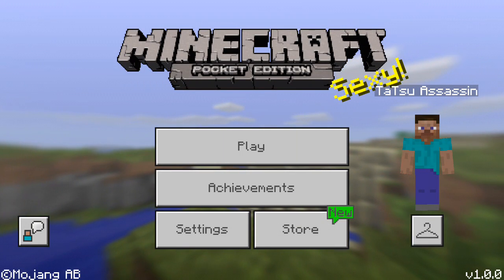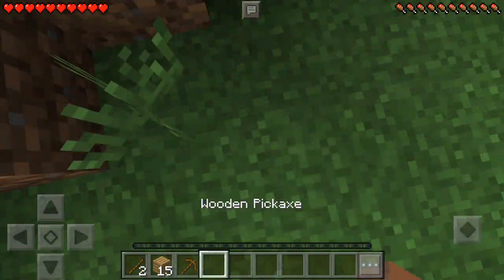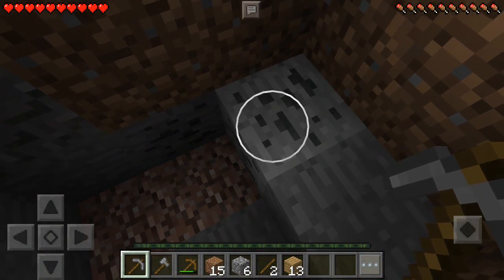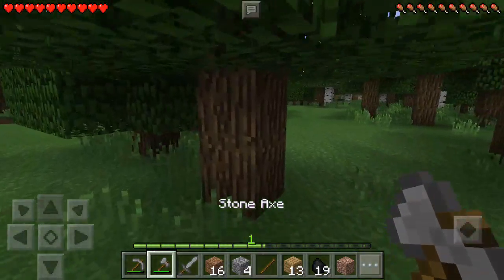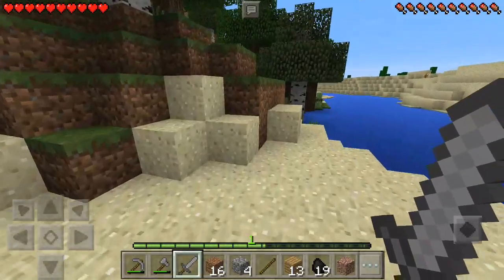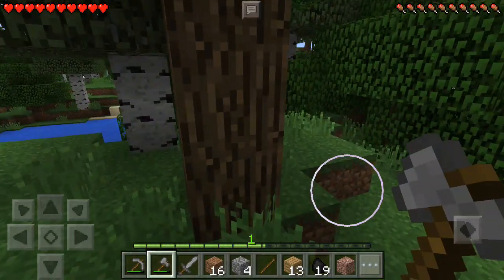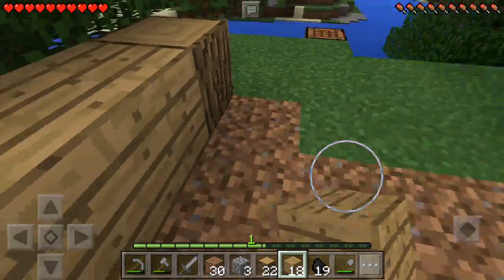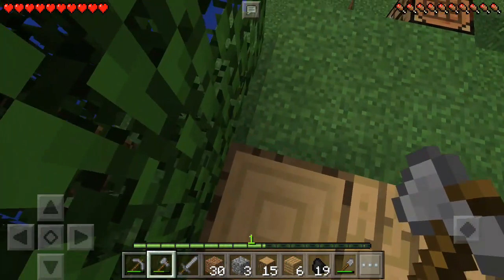Minecraft Pocket Edition Let's Play #1 Start the Shack